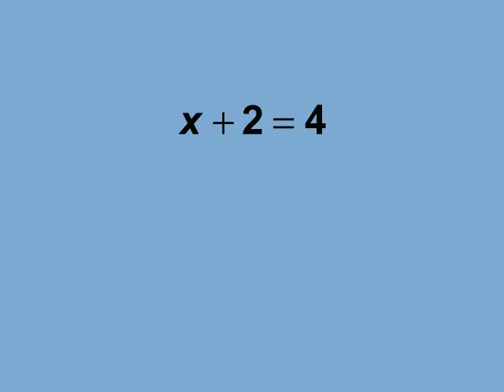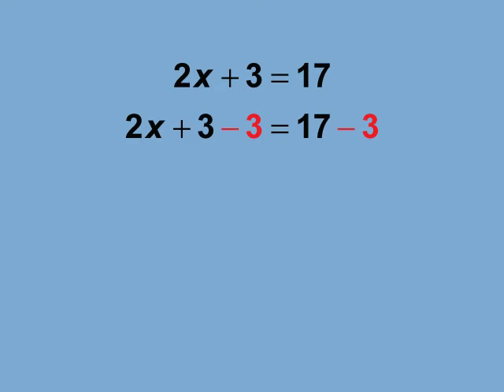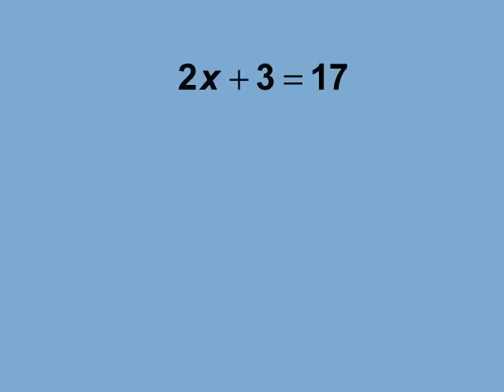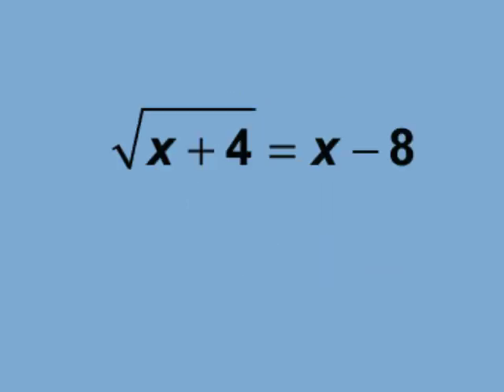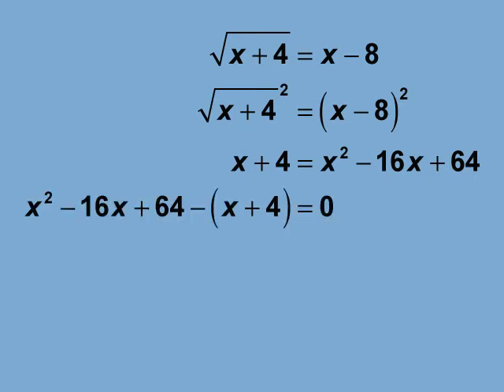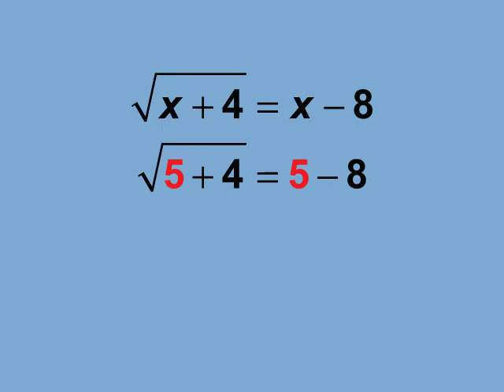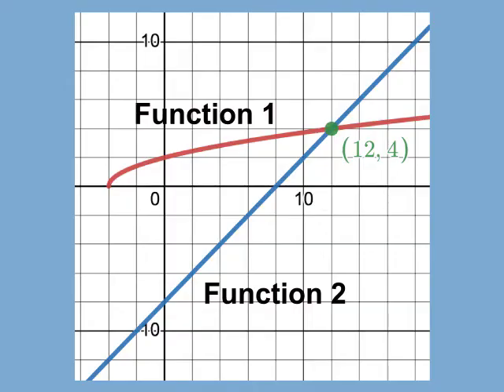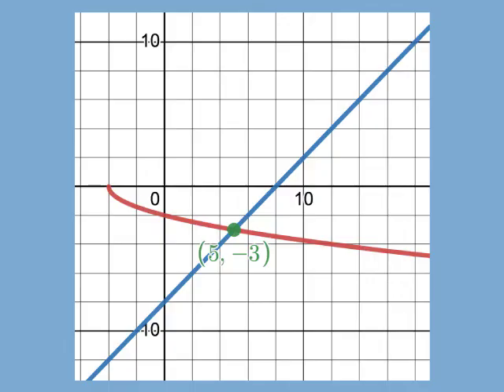What Are Extraneous Solutions?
What is an extraneous solution and how can you tell if an equation has one? In this video we go through the process of identifying extraneous solutions algebraically and graphically.